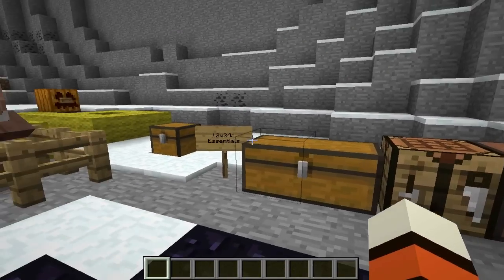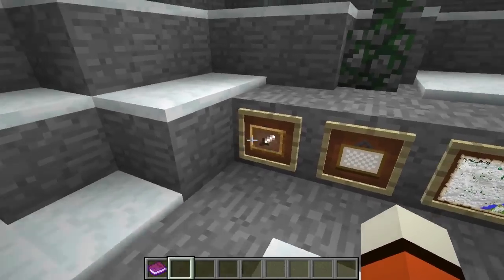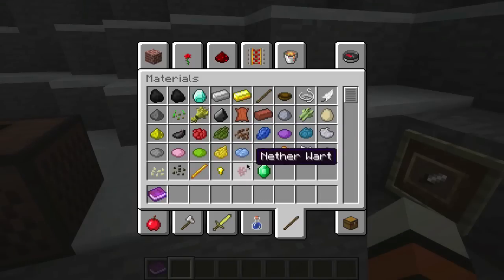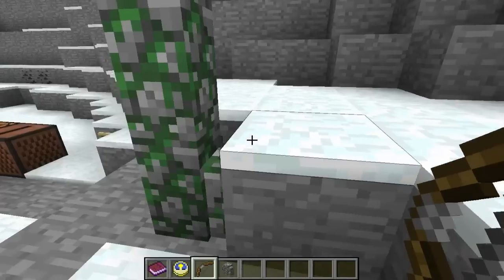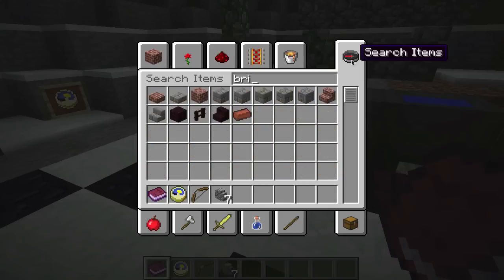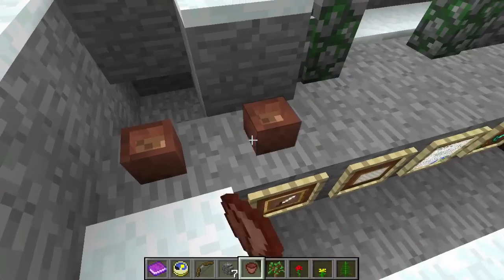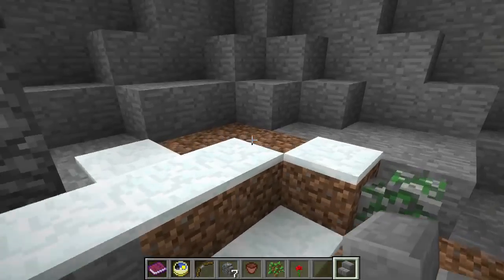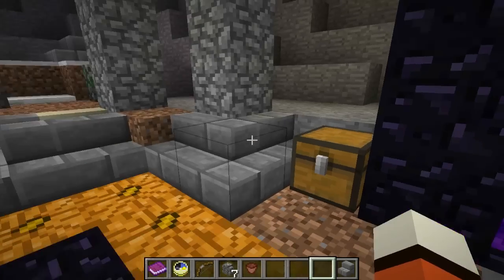Minecraft Snapshot 12w34a - Item Frames, Corner Stairs, Colored Leather And More! (Part 1/2) [HD]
If I sound a bit nervous in the video, it is because I was. First time making a video on a single player world for me. Hope you enjoyed the video nonetheless.